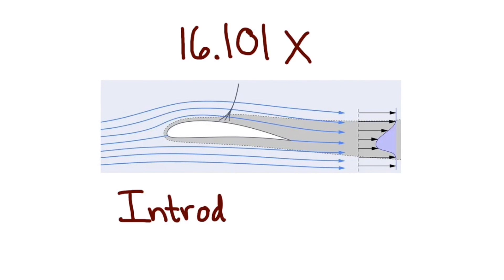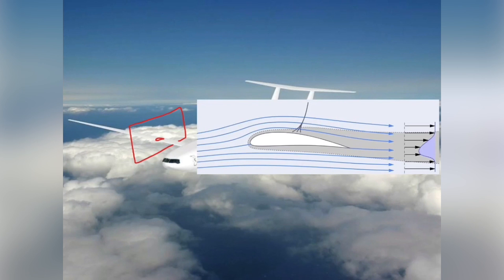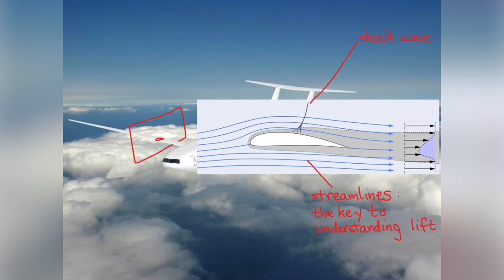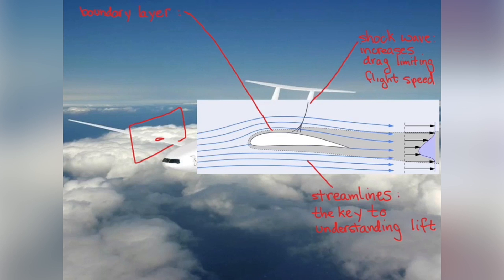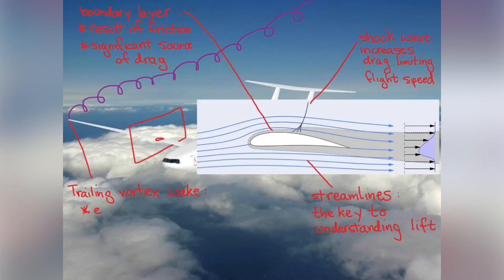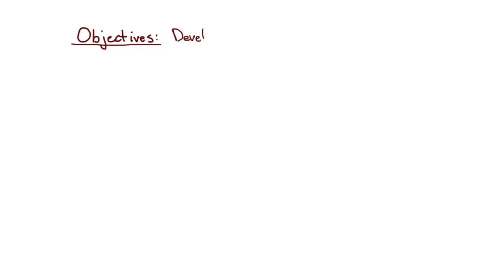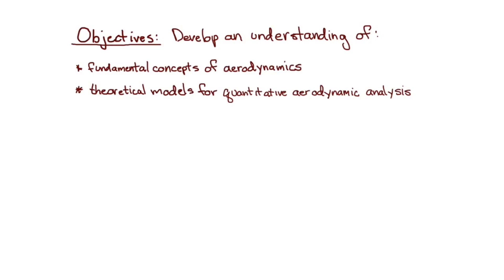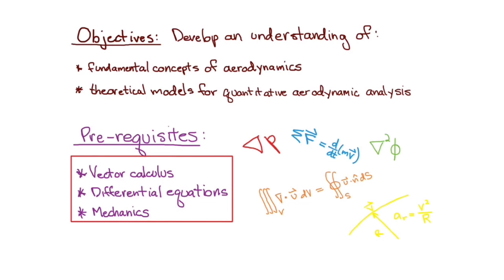Introduction to Aerodynamics | MITx on edX | Course About Video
This aerodynamics course focuses on the study of the flow of air about a body, and the “body” will be an airplane, but many of the concepts explored are relevant to a wide variety of applications from sailboats to automobiles to birds. Learners completing this aerodynamics course will gain a fundamental understanding of concepts and models used to aerodynamically analyze and design subsonic, transonic, and supersonic aircraft.

While the course is an introduction to aerodynamics, it is an advanced subject typically taken as a third or fourth year undergraduate subject in aerospace engineering.